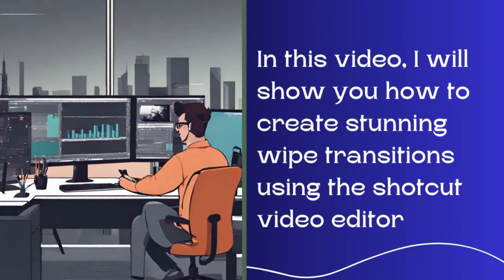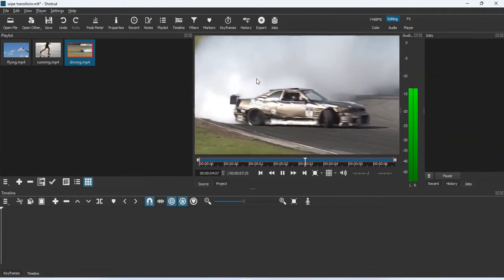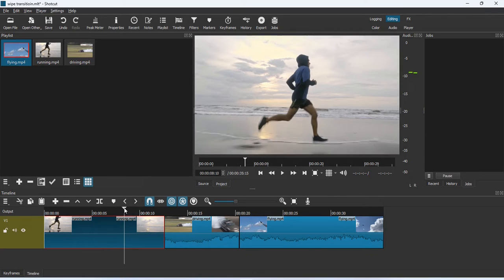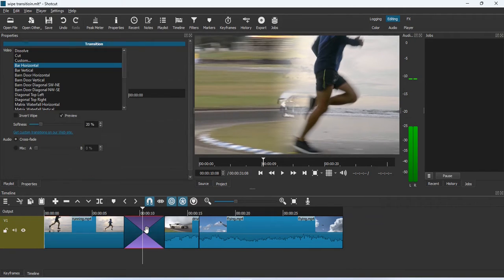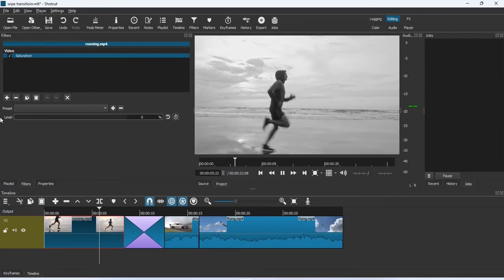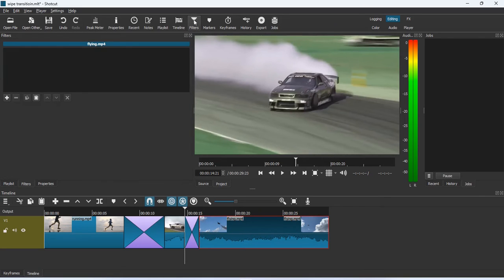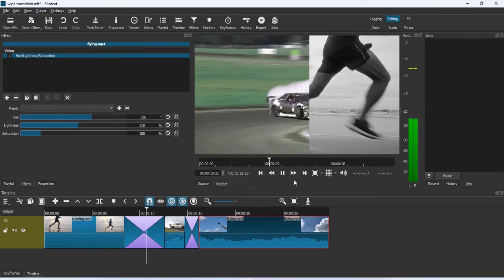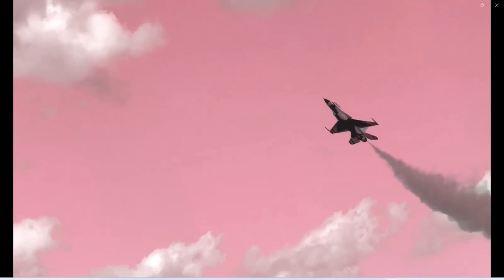SHOTCUT WIPE TRANSITION EFFECT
Welcome to this tutorial on "How to Create a Stunning Wipe Transition Effect in Shotcut Video Editor"!

In this step-by-step guide, we'll show you how to add a professional touch to your videos with eye-catching wipe transitions.

Whether you're a content creator, filmmaker, or just someone who wants to make their videos stand out, this tutorial is for you.

🔸 Learn how to create smooth and seamless wipe transitions in Shotcut.
🔸 Discover the power of creative video editing using this versatile free software.
🔸 Master the art of transition effects to captivate your audience.

In this video, we'll cover the following topics:
✅ Introduction to Shotcut Video Editor
✅ Importing your video footage
✅ Selecting the right transition type
✅ Customizing transition settings
✅ Creating smooth wipe transitions
✅ Exporting your edited video

Enhance your video editing skills and make your content more engaging with these powerful wipe transitions.

If you've ever wondered how to make your videos pop with seamless wipe transitions, you're in the right place. Let's get started! 🎥💻🎬

Ensure to watch every single video in this series to ensure that you gain a valuable skill, video editing, at the end of the series.